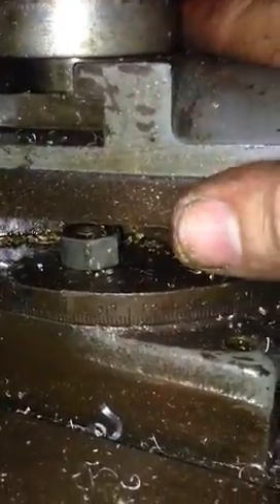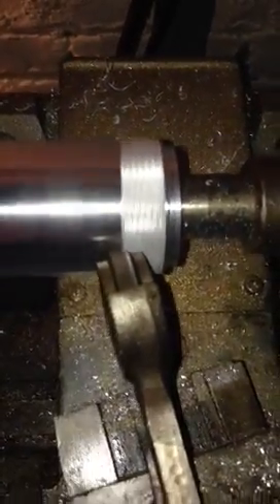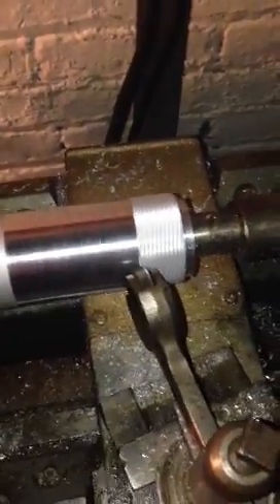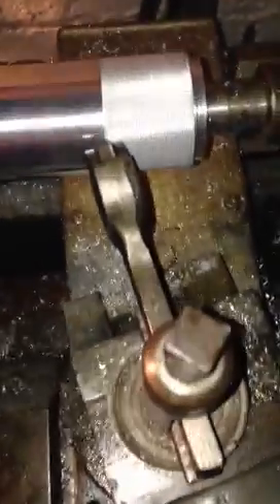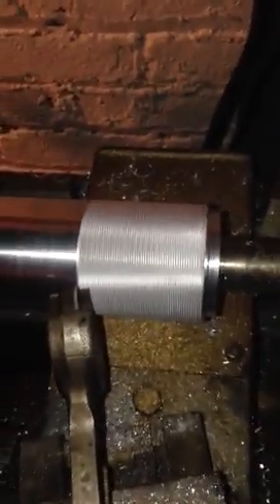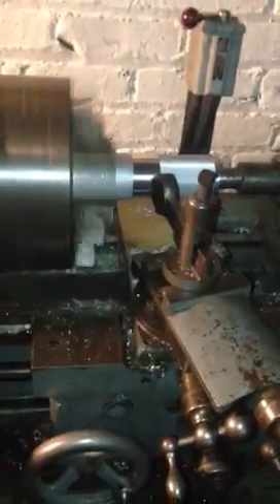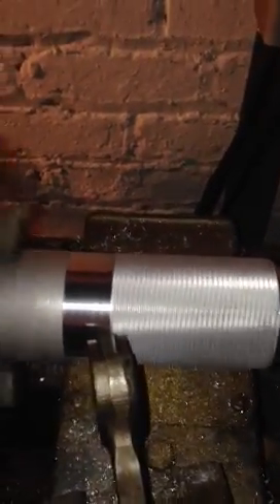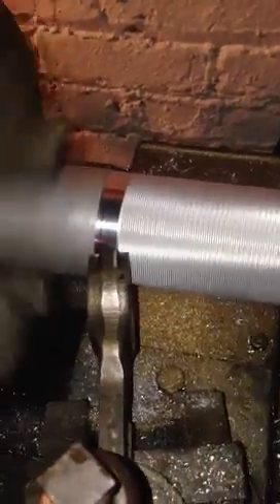How to knurl on a Lathe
Knurling a piece of aluminum on a 1955 Sheldon Lathe